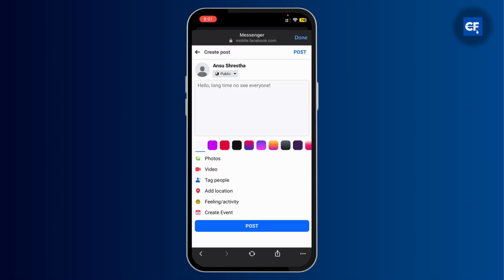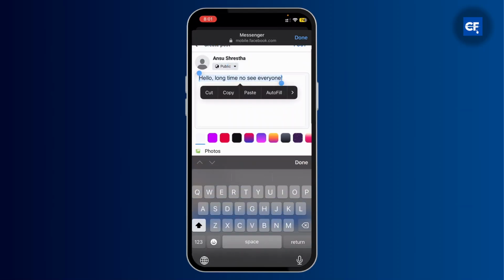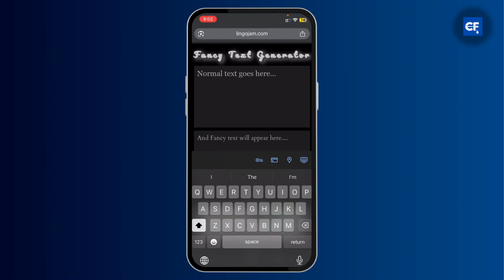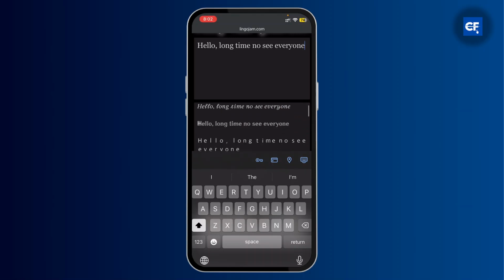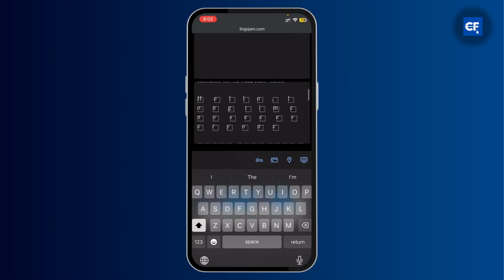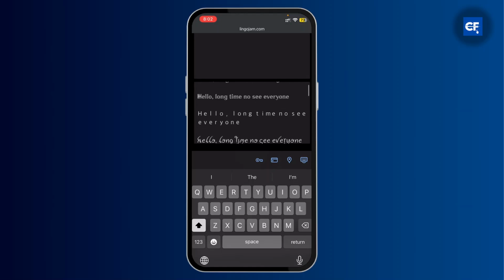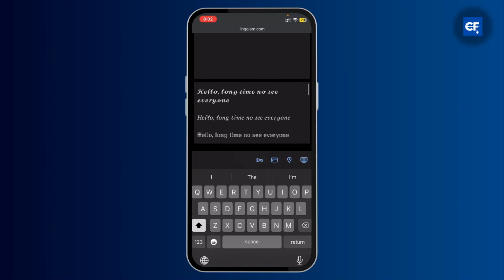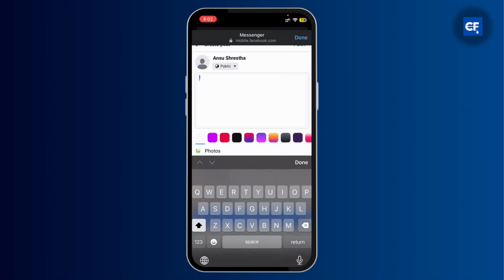How to Change Font on Facebook Post Text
Learn how to easily change the font on your Facebook post text in this step-by-step tutorial. Whether you want to make your posts stand out or add a personal touch, this guide will show you how to customize your font quickly and effectively!

In this video, you'll discover how to change the font on a Facebook post. You'll also learn tips for using unique fonts to enhance your social media presence.

Timestamps:
0:00 Introduction
0:15 Step 1: Accessing Font Tools
0:40 Step 2: Customizing Your Text
1:10 Step 3: Applying the New Font